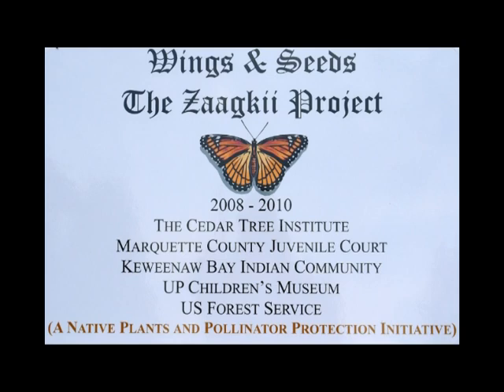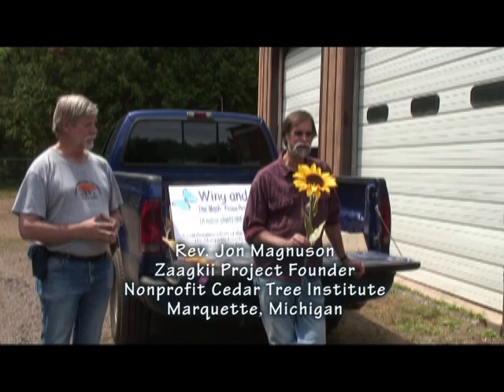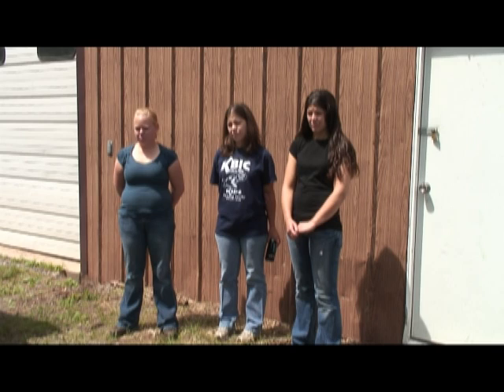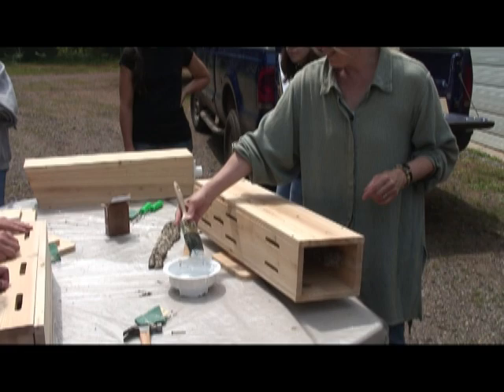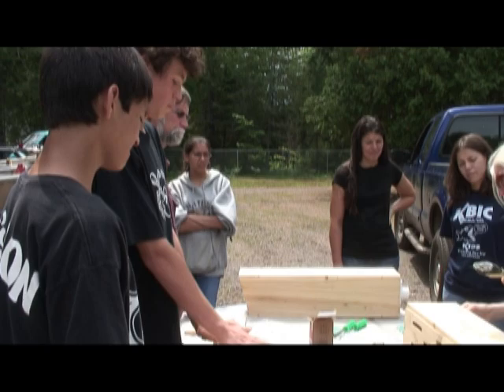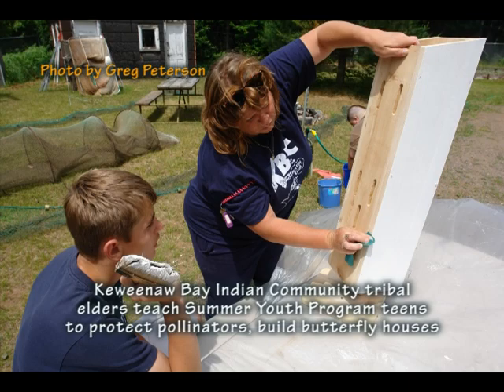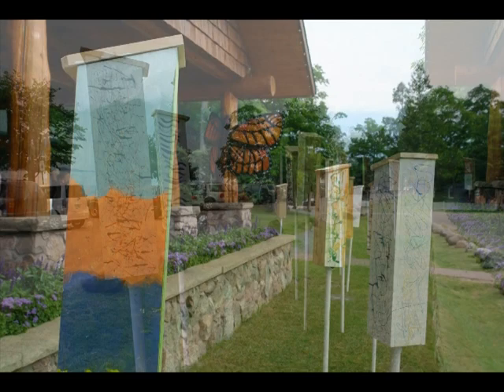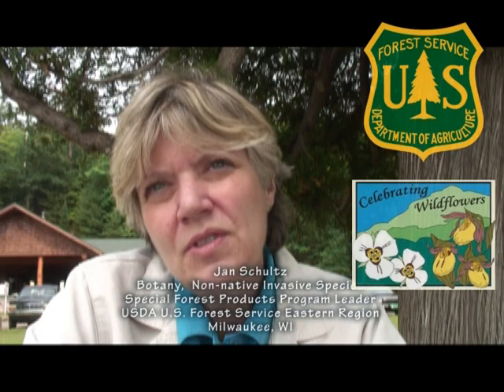Zaagkii Project Butterfly Houses: Keweenaw Bay Indian Community, U.S. Forest Service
Keweenaw Bay Indian Community (KBIC) teens built butterfly houses during the first year of the Zaagkii Project.
The teens are part of the KBIC Summer Youth Program.
Working alongside members of several Ojibwa tribes, at-risk teens with the U.S. Forest Service-sponsored Zaagkii Wings and Seeds Project in Michigan's Upper Peninsula will continue protecting pollinators during 2010 by helping to build the first-ever native species plants greenhouse on an American Indian reservation and hope to trace the Mexico Monarch migration.
Teens from Marquette, MI planted/distributed over 26,000 native plants seeds, helped transplant hundreds of native plant seedlings, hiked through remote forests with Zaagkii Project Native American college interns to learn importance and uses for native species plants, and have built and painted 36 mason bee houses and 18 butterfly houses with one of each placed by the USFS in The Peoples Garden at U.S. Department of Agriculture Headquarters, National Mall, Washington, DC.
The at-risk teens put in 1,786 hours of community service working on the Zaagkii Project.
In 2010, the youths, KBIC and USFS will build a native plants greenhouse near the shores of Lake Superior, the first greenhouse of its kind on tribal property in U.S.
KBIC "is happy to be partnering with the Cedar Tree Institute and the U.S. Forest Service in trying to protect native plants and bring them back home," said KBIC Tribal President Chris Swartz Jr.
In 2010, Zaagkii youth will continue learning regional American Indian heritage, culture and language with Leora and Levi Tadgerson (Zaagkii Project interns from the NMU Department of Native American Studies). The brother/sister team are members of the Bay Mills Indian Community.
The Tadgersons are creating an ethnobotany project on the USFS website integrating traditional Anishinaabe (Ojibwa, Chippewa) language in identifying native plants and their cultural uses.
Leora Tadgerson will discuss the Zaagkii Project while making a presentation on Engaging Students through Community Action and Service on May 20-22, 2010 at the Native American and Indigenous Studies Association (NAISA) 2010 National Conference in Tuscon, AZ.
In 2009, the Zaagkii Project teens visited with three beekeepers in Marquette County, MI; helped plant and harvest native plants at three organic farms along the Lake Superior basin, studied pollinators at the Peter White Public Library and learned about annual Monarch migrations and its dependence on milkweed from The Butterfly Lady Susan Payant.
In 2008, KBIC youth built butterfly houses and in 2009 helped restore native species plants to 2.5 miles along Sand Point on Lake Superior, a tribal beach that was the first Native American Brownfield site in the Midwest after being contaminated 90 years ago by a copper refinery.
Zaagkii Project founder Rev. Jon Magnuson said a goal is to bring at-risk youth to Mexico to study the Monarch migration.
The Zaagkii Project contributors: Marquette Community Foundation, Marquette County Juvenile Court, M.E. Davenport Foundation, Kaufman Foundation, Phyllis and Max Reynolds Foundation.

Larry Stritch
National Botanist USDA USFS Washington, DC

Jan Schultz, USDA USFS
Botany,  Non-native Invasive Species
Special Forest Products Program Leader Milwaukee

Rev. Jon Magnuson, Zaagkii Project Founder
Nonprofit Cedar Tree Institute Marquette, MI

Pres. Warren C. "Chris" Swartz Jr.
Todd Warner, Director Natural Resource Department

NMU Center for Native American Studies
April Lindala, Director

U.P. Children's Museum

Music by Chicago band Dragon Fire Parade Andy Wicklund, Guitar; Tim Obert, Guitar; Peter Nemanich, Bass; Chris Hammond, Drums